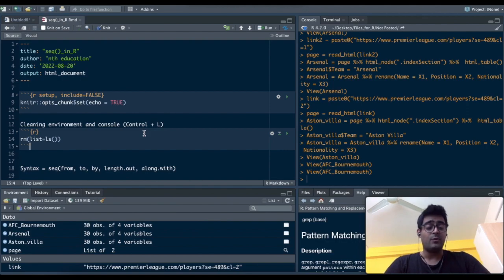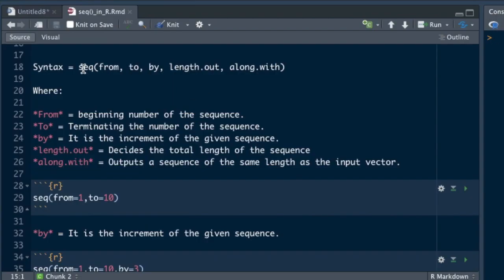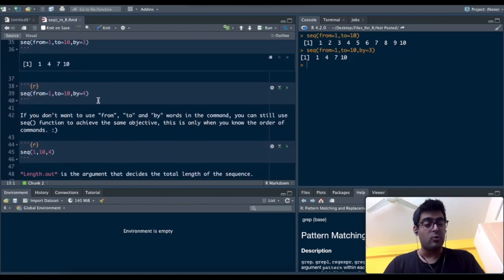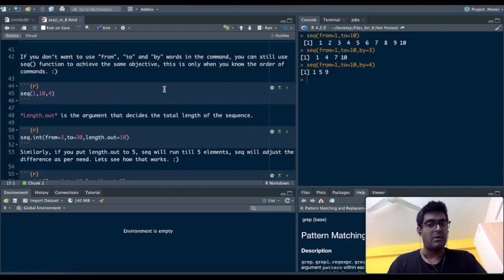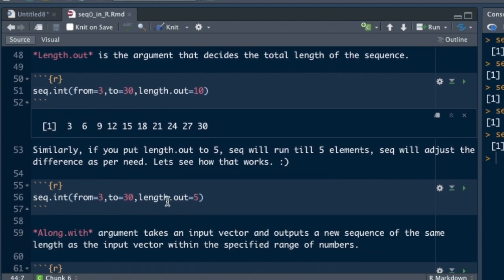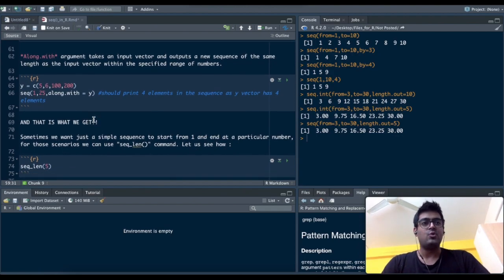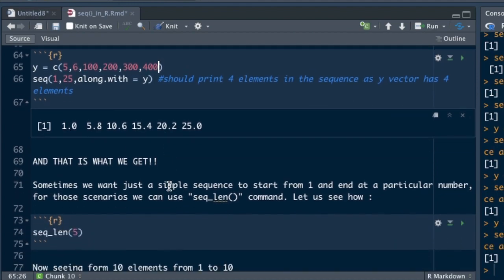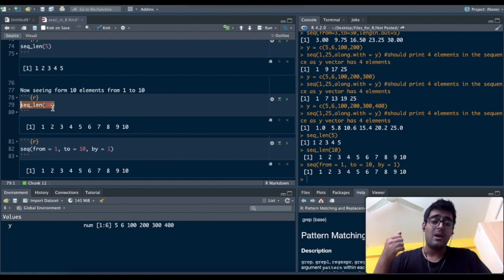Using seq() in R | Generating sequences | R Studio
How to use seq() function in R  to generate sequences which can be further used in loops